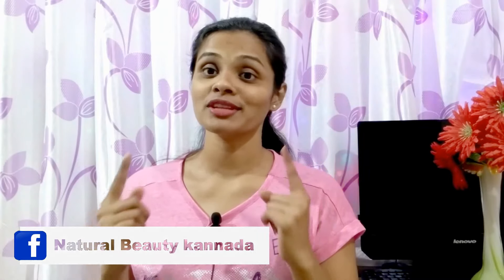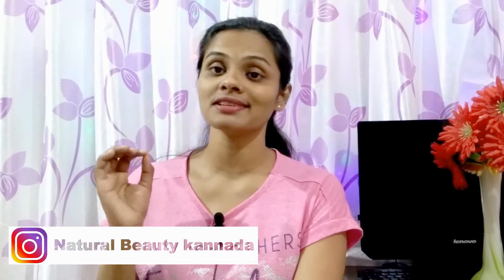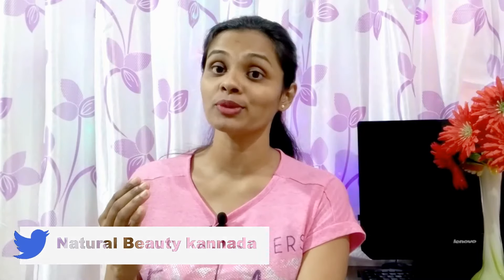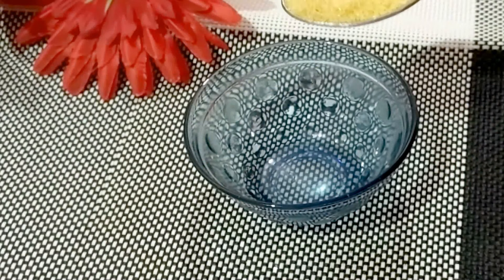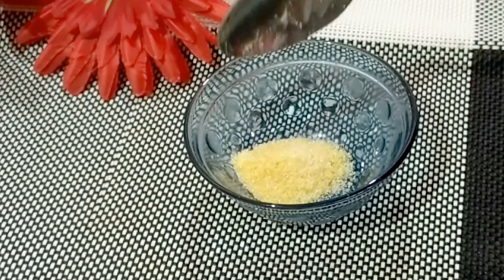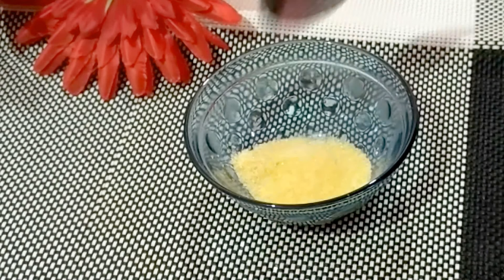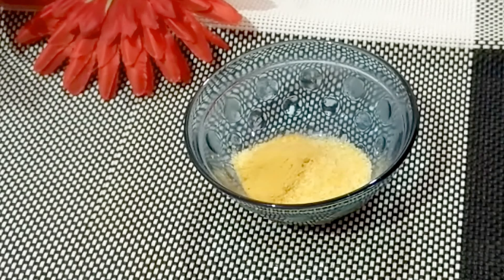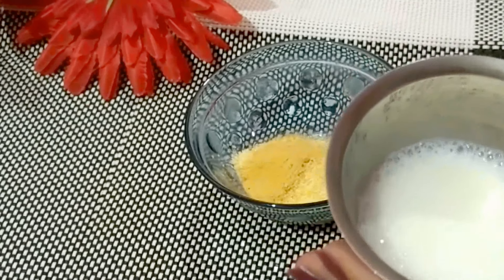ಮುಖದ ಮೇಲಿನ ಕೂದಲಿಗೆ ಹೇಳಿ ಗುಡ್ ಬೈ | How to remove facial hair at home Permanently |Peel off face mask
ಮುಖದ ಮೇಲಿನ ಕೂದಲಿಗೆ ಹೇಳಿ ಗುಡ್ ಬೈ | How to remove facial hair at home |Peel off face mask

in this video i am going to share how to remove facial hair using homemade peel off mask.to remove black heads white heads,dead cells lyre from face.so lets get start how to make peel off mask at home.

For More Helpful Videos for You Please Check Below Links

PiMPLES AND OTHER TIPS ;-

ಇವತ್ತಿನ ವಿಡಿಯೋ ನಿಮಗ್ ಇಷ್ಟಾ ಆದ್ರೆ ನಮ್ಮ್  ಮತ್ತು ನಿಮ್ಮ ಪ್ರೀತಿಯ  ಕನ್ನಡ ಚಾನೆಲ್  ನ್ಯಾಚುರಲ್ ಬ್ಯೂಟಿ ಕನ್ನಡ ನಾ Subscribe ಮಾಡಿ Like ಮತ್ತು share ಮಾಡಿ ಚಾನೆಲ್ (Grow ) ಬೆಳಿಯೋದಕ್ಕೆ ಸಹಾಯ ಮಾಡಿ Friends ನಾವು ನಿಮಗ್ ಗೋಸ್ಕರ ಒಳ್ಳೆ ಒಳ್ಳೆ ವಿಡಿಯೋ ಅಫ್ಲೋಡ್ ಮಾಡ್ತೀವಿ.ವಿಡಿಯೋ ನಾ ಪೂರ್ತಿಯಾಗಿ ನೋಡಿ ಪ್ಲೀಸ್.

To My Follower :-- Recommended Products